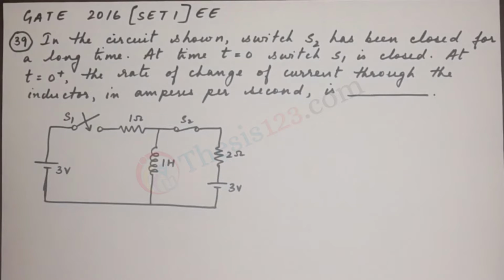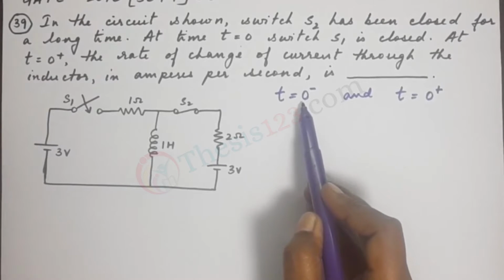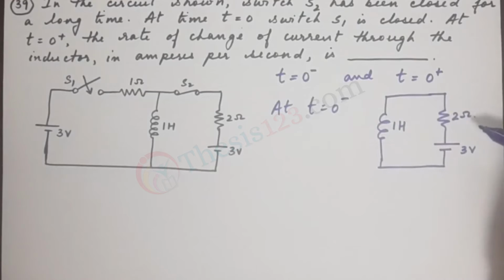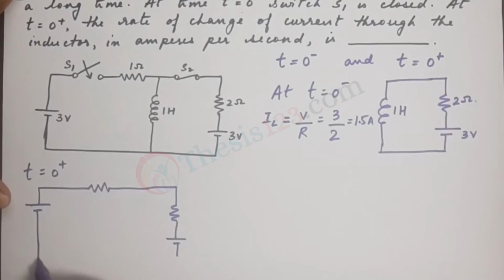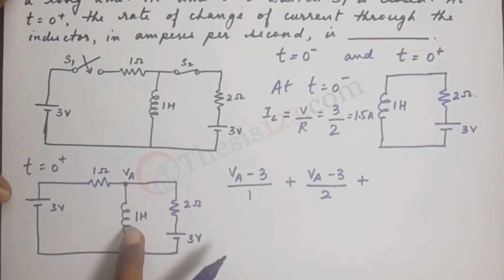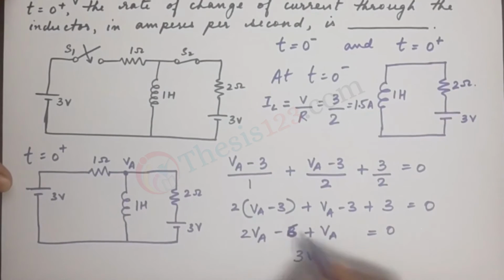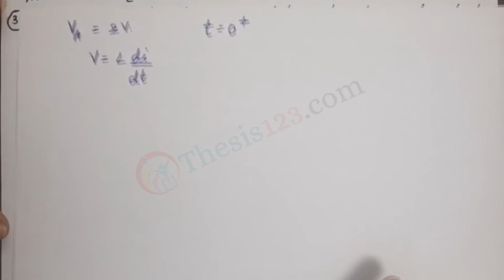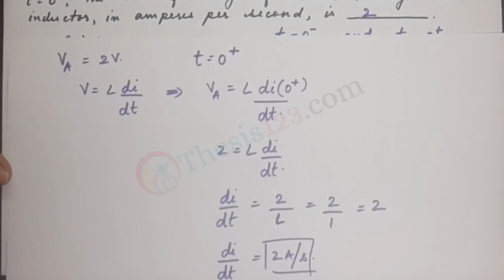GATE PAPER 2016 EE (SET 1) - Q39